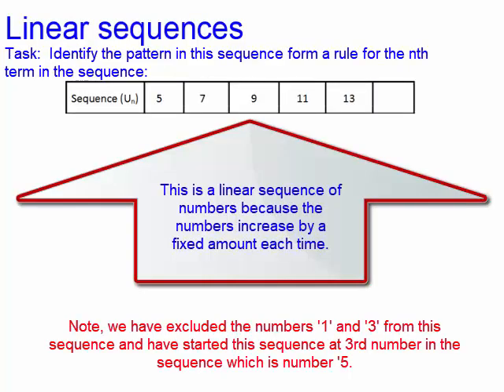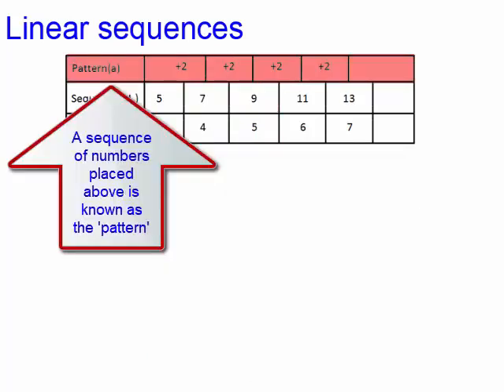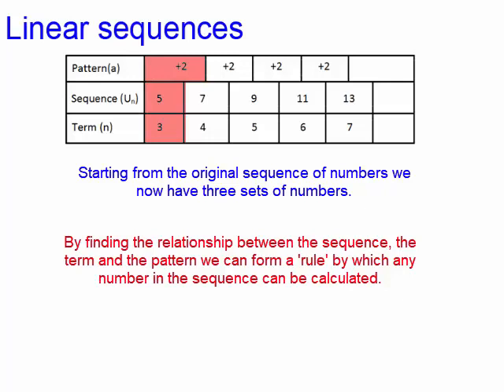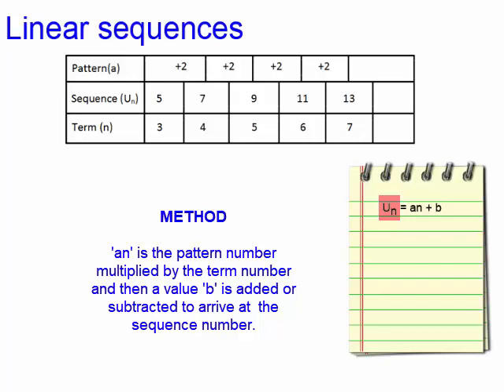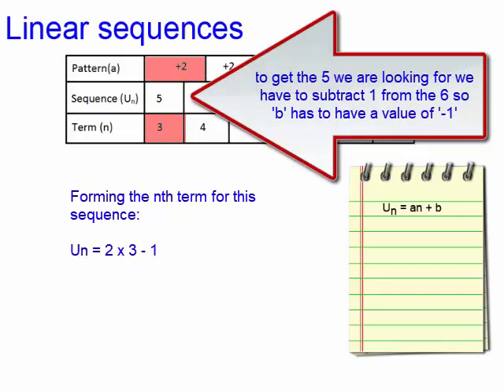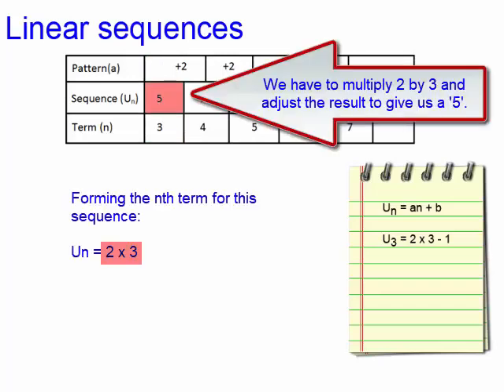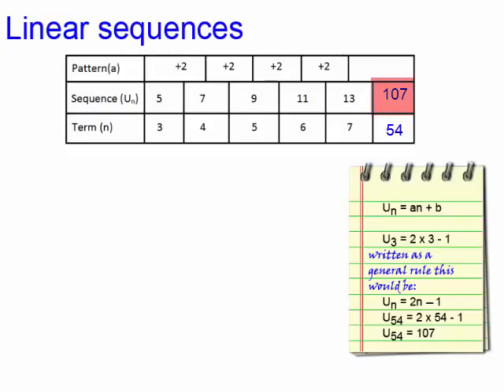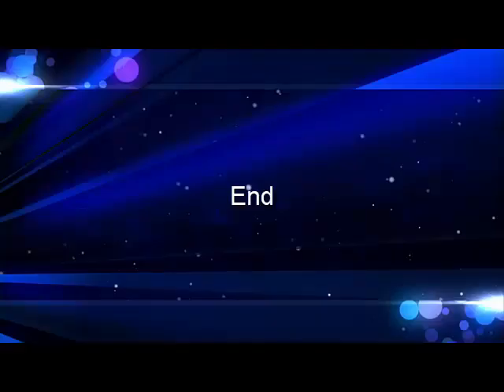55 Linear sequences and the nth term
GCSE Mathematics.  GCSE Mathematics. Calculating the number is a sequence of numbers using the nth term.